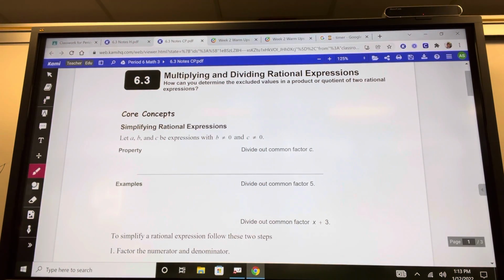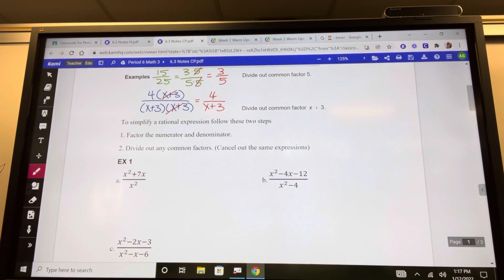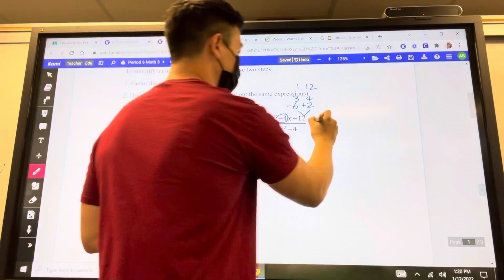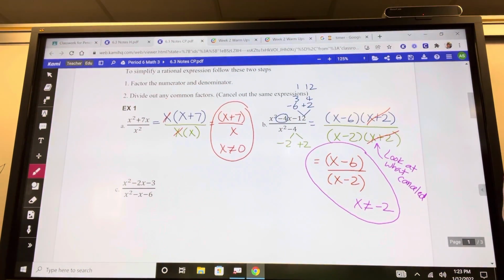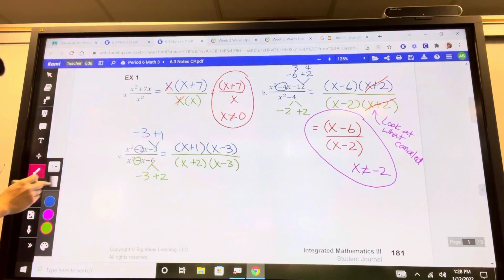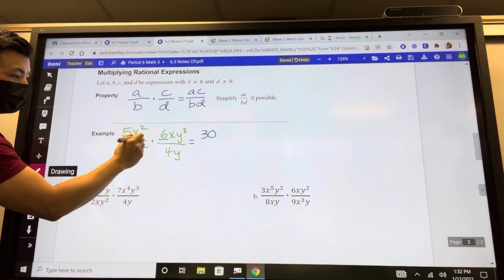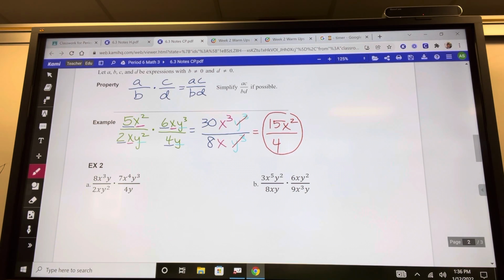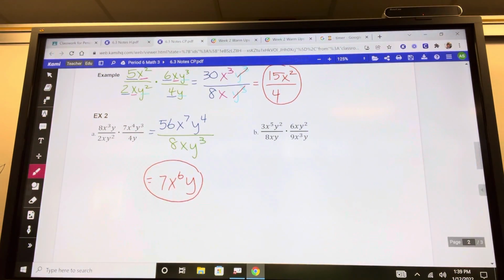6.3a Notes CP